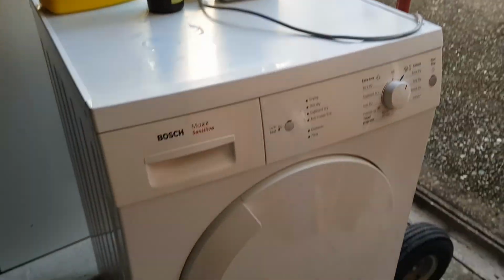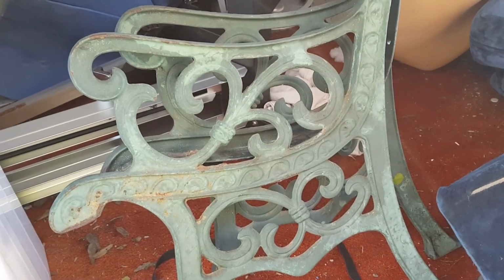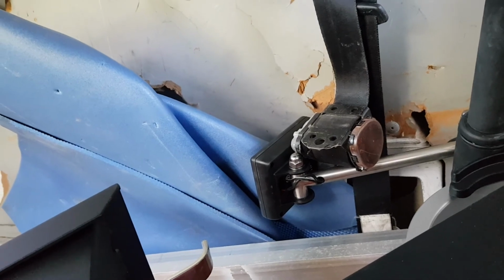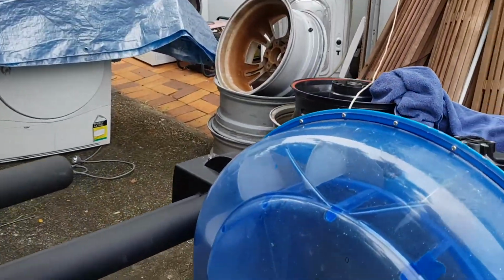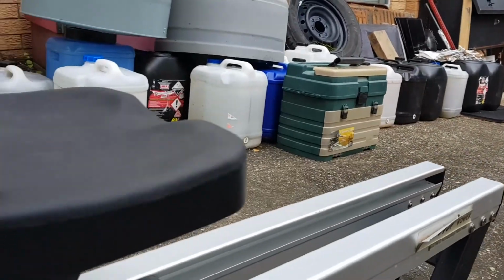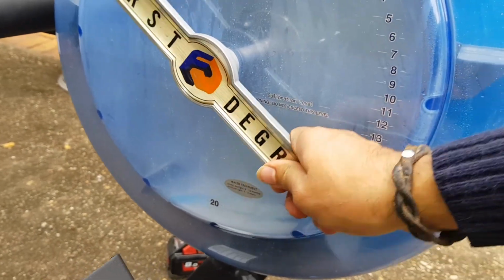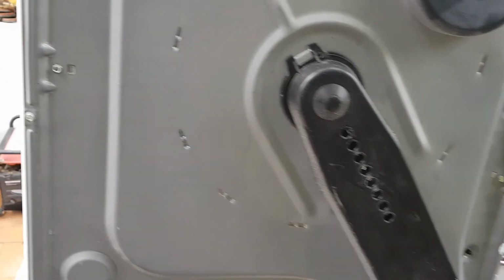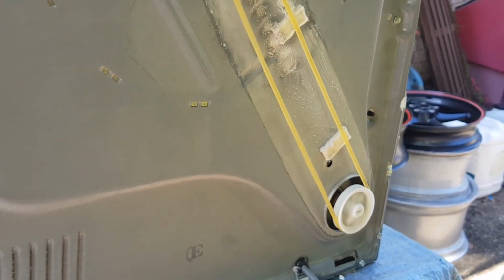I found a $2000.00 Fluid Rowing machine at the Dump!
Hi this is just a video of my latest dump ratting adventure.  Basically in this video amongst other thing I find a massive Fluid Rowing machine worth around $2000.00.  Enjoy!